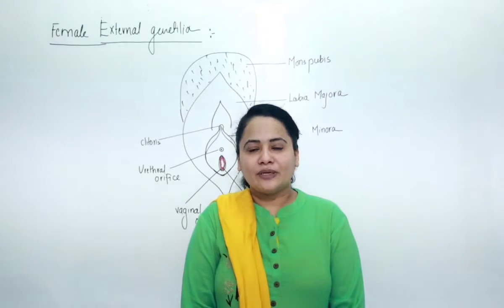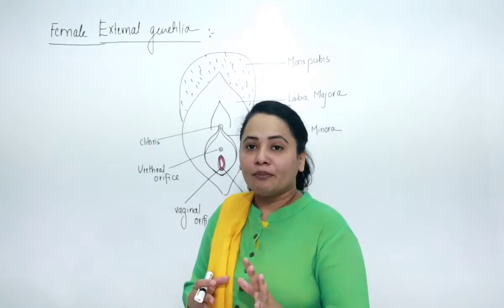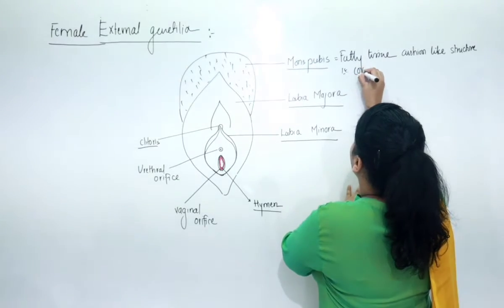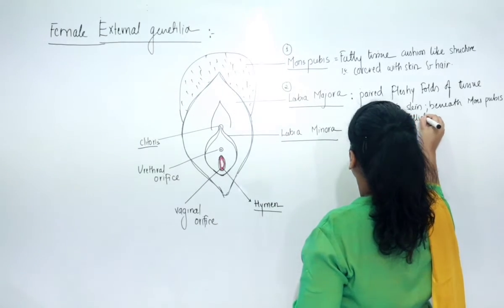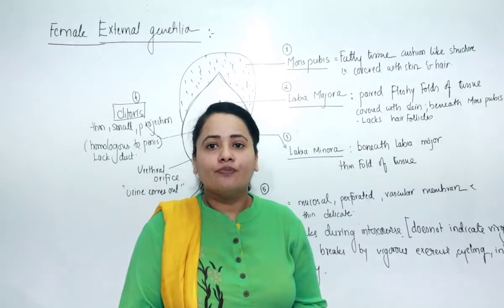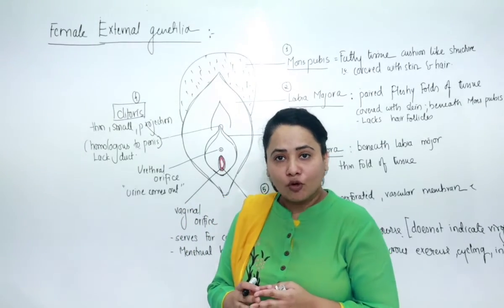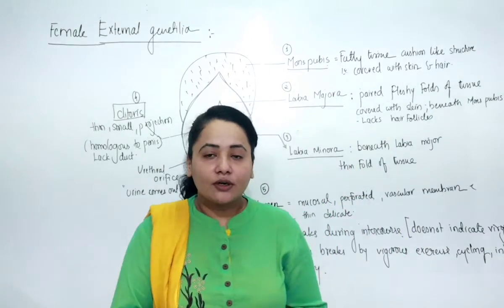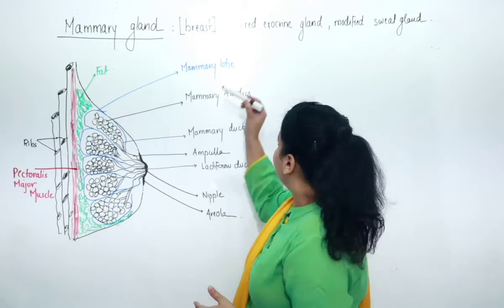standard 12 (board +neet )lecture 5 : Human reproduction . external genetilia and mammary gland)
Unit 6 :  Reproduction
standard 12 (board +neet )